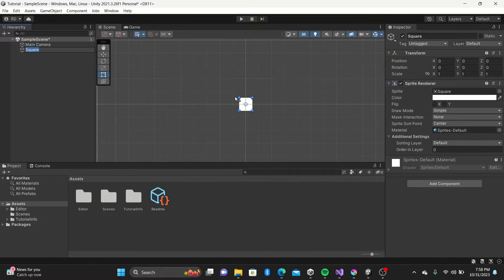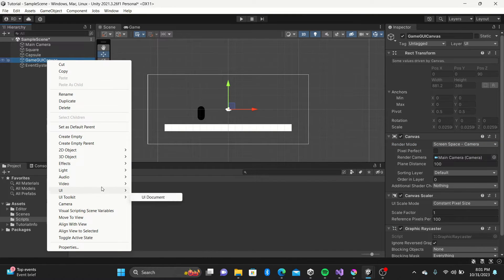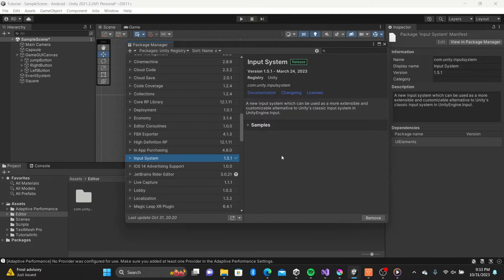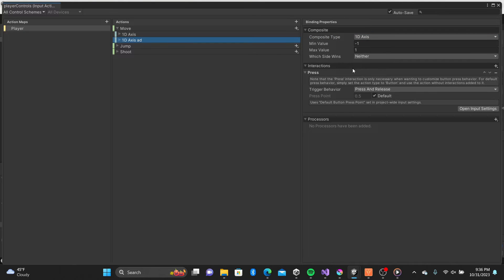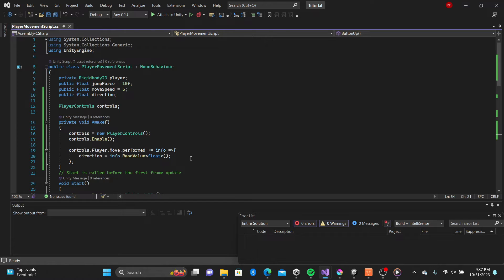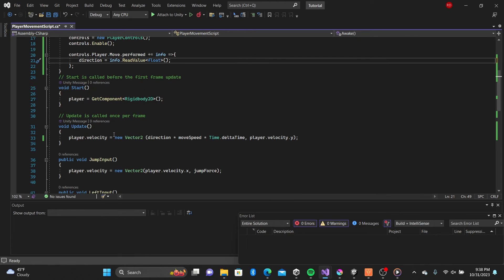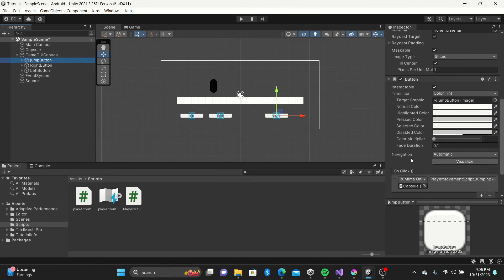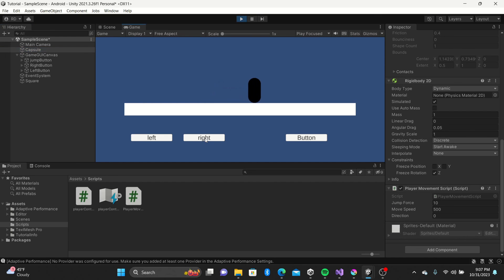Unlock the Secrets of Unity 2D Touch Controls: New Input System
starting from scratch on this vid. adding new input system to set up touch controls for 2d platformer.  like and sub for more content!

Hope you're enjoying this as much as i am! Feel free to ask any questions in the comment section. unity 2d can get complicated a times, so we can use this channel to get through this together! like i said before, every thing I know, you guys are gonna know, so let's get it!